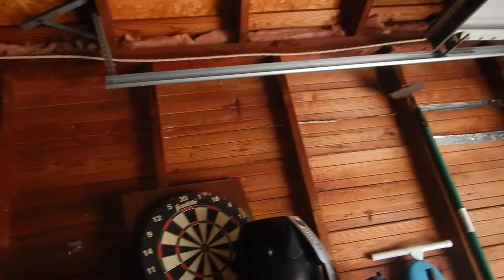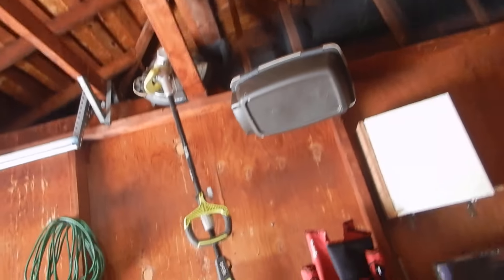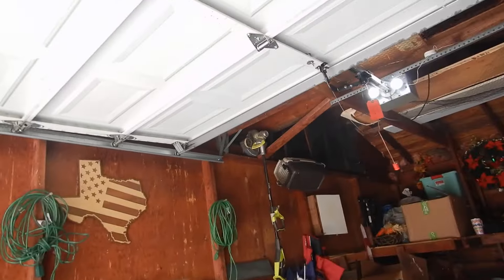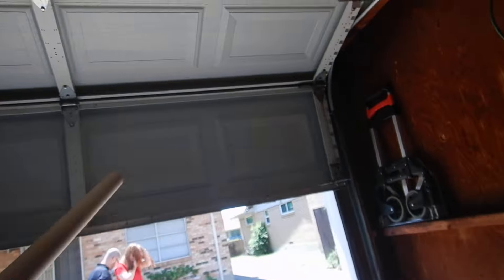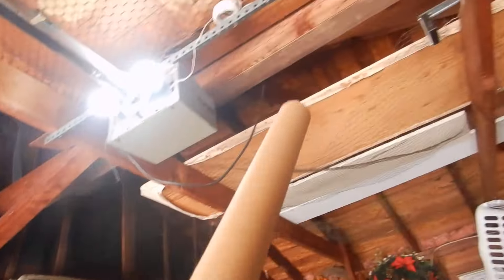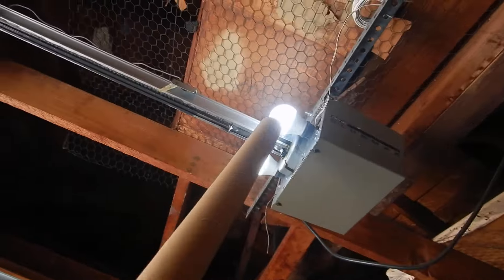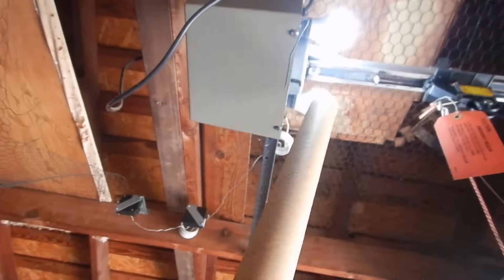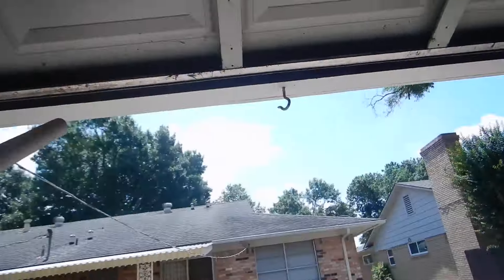5G(1). Overhead Door has a handle outside